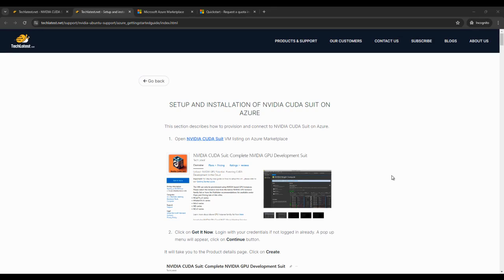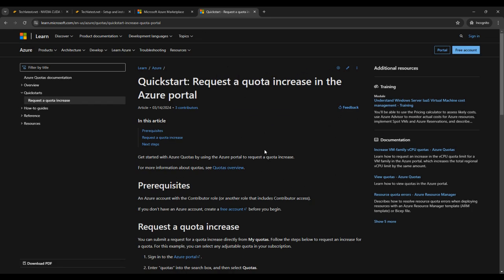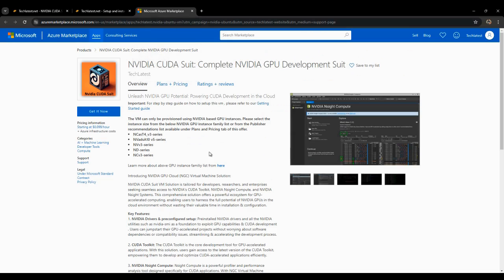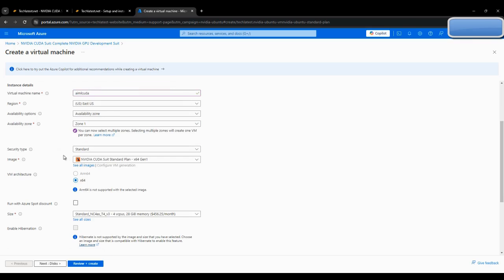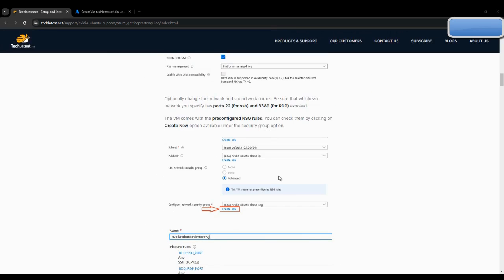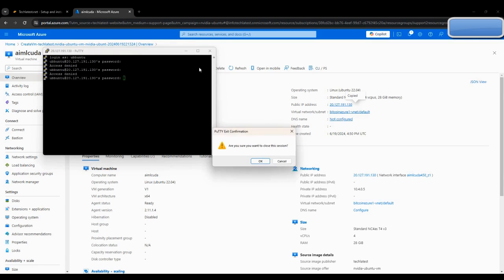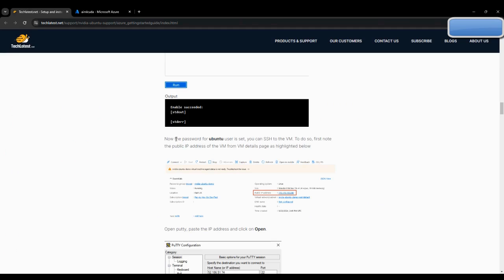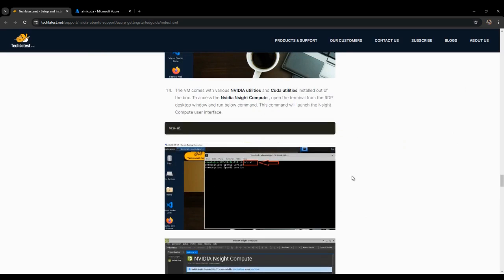06 - Setup and Installation of NVIDIA CUDA Suit ON Azure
In this lecture, we'll provide a comprehensive tutorial on deploying the NVIDIA CUDA Suite on Microsoft Azure. You'll learn how to set up your Azure environment, install the necessary drivers and software, and configure CUDA for optimal performance. This step-by-step guide will help you leverage Azure's powerful cloud infrastructure for your data science and machine learning projects. By the end of this lecture, you'll have the skills to efficiently deploy and utilize the NVIDIA CUDA Suite on Azure.